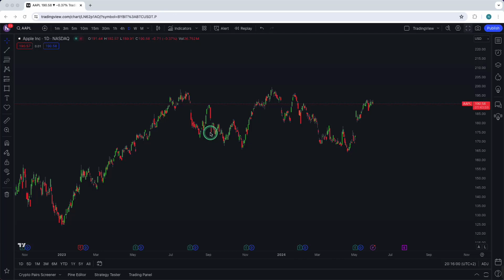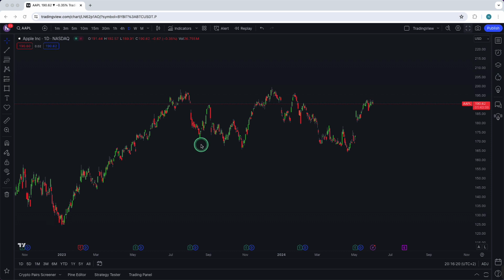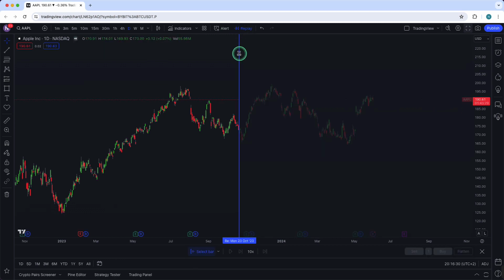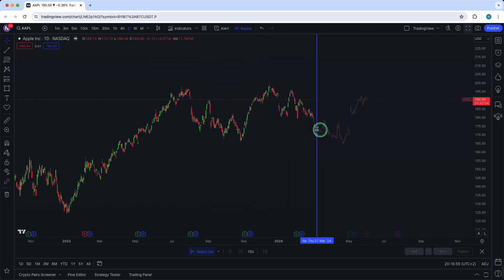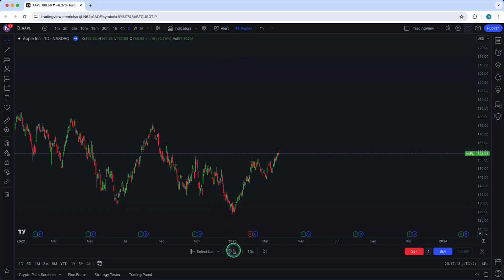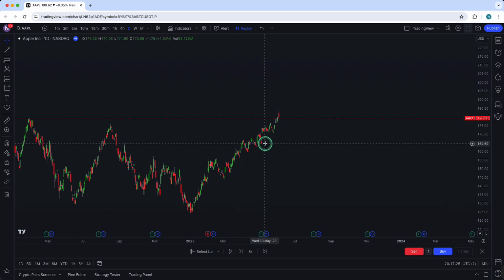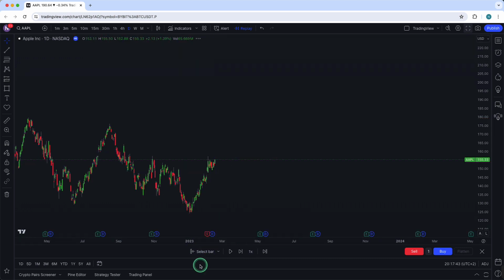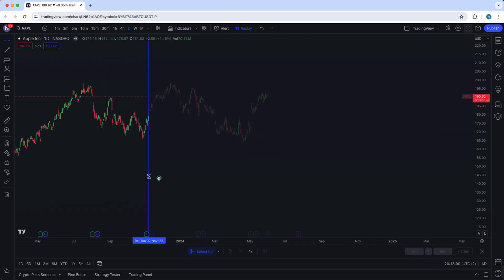How to Replay in TradingView (Bar Replay)